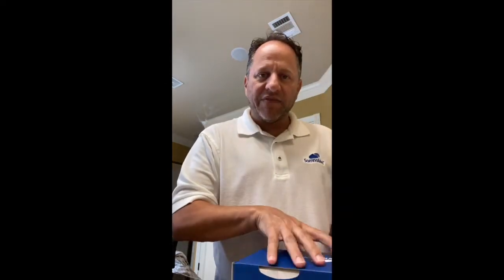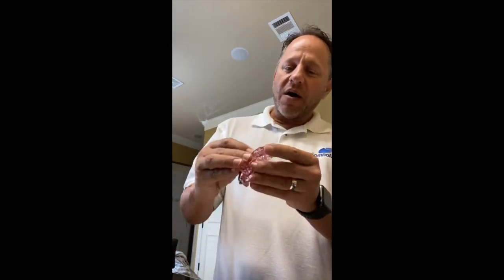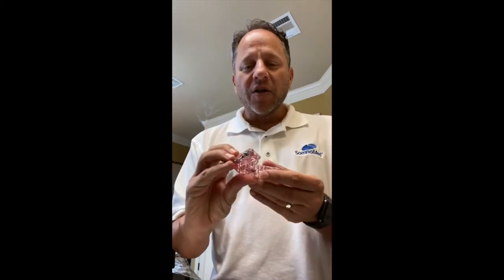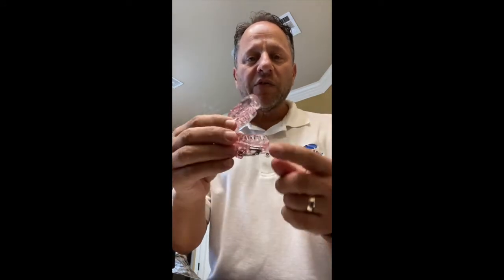Lewis Meyers Herbst Advance Elite Delivery